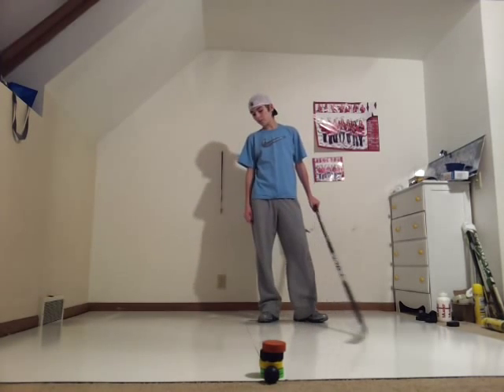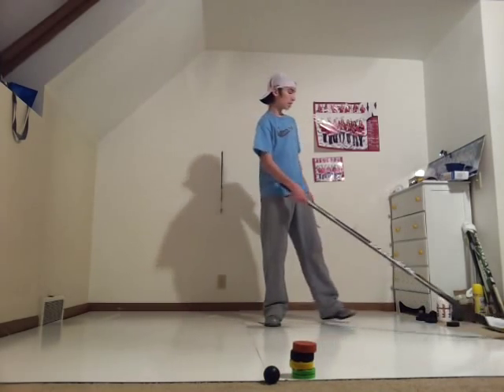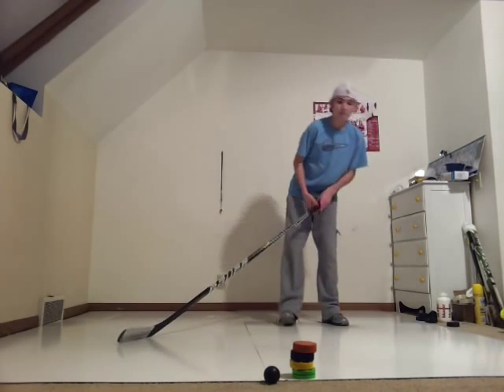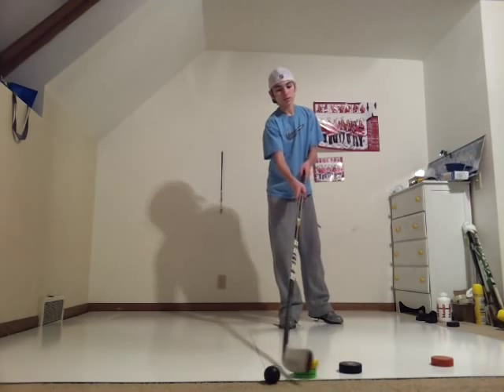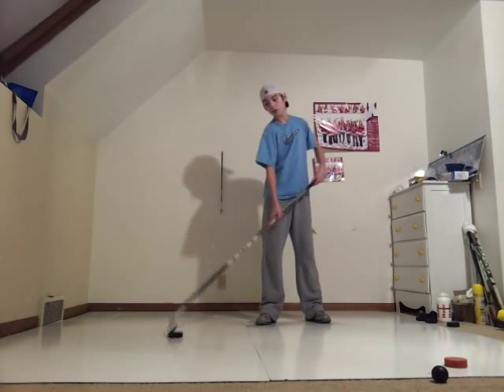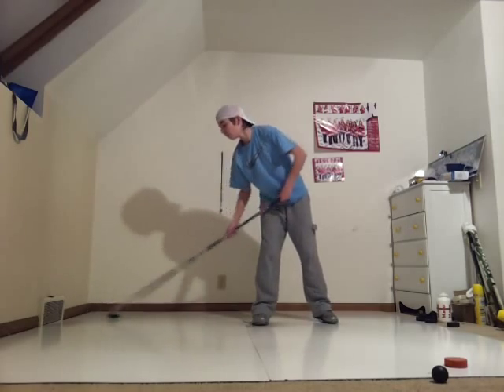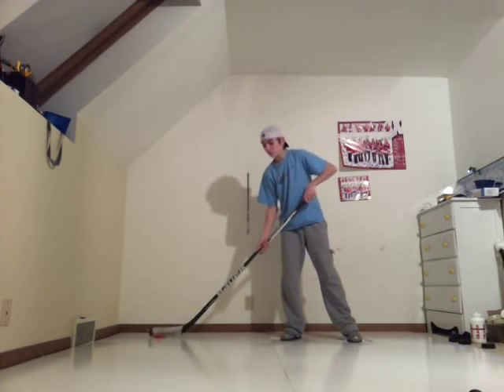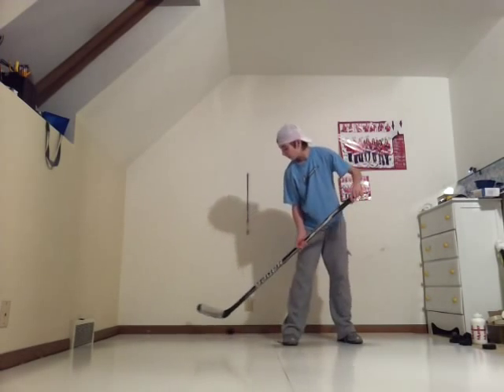20 dollar shooting pad. HUGE 8'x10'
I got this new shooting pad from menards.
Melamine Boards: 11.88 each (sorry I said 10. I just looked it up)
Pledge: 4.98